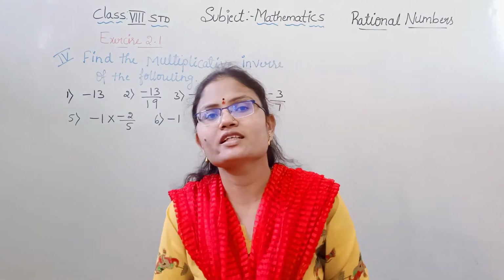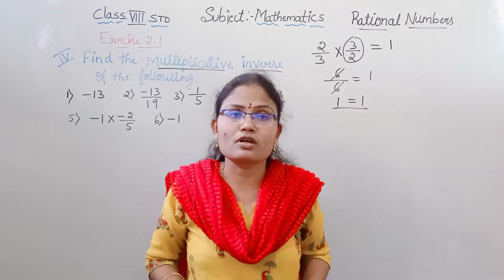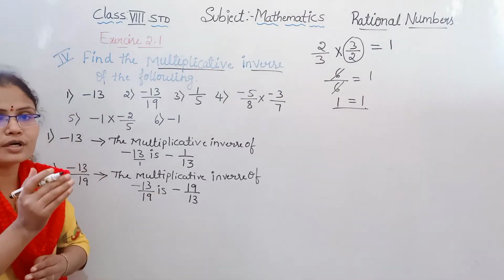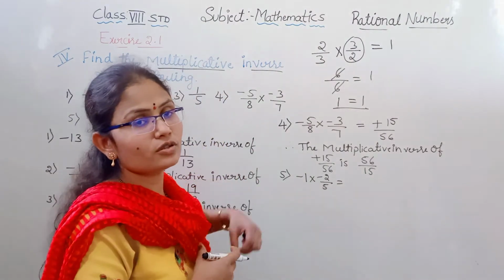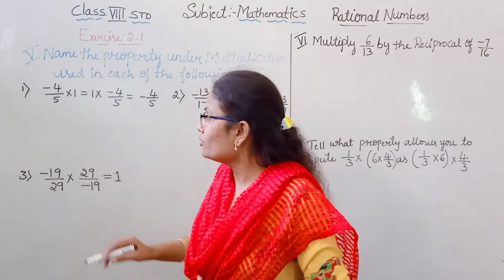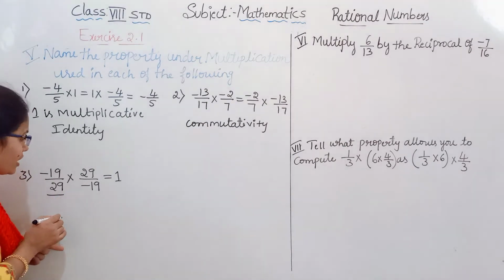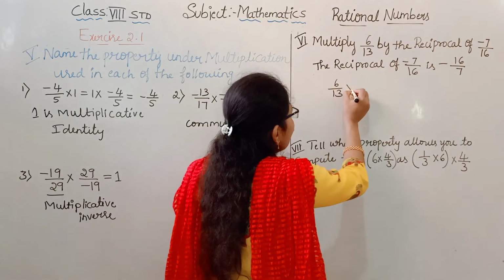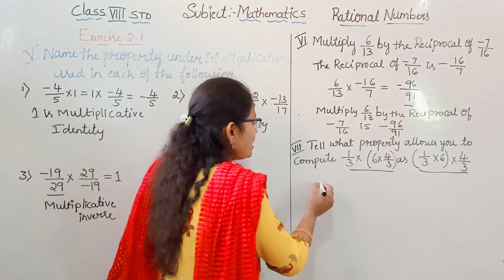Rational Numbers Exercise 2.1 Part 3 Class 8